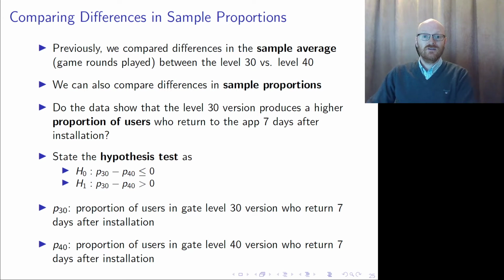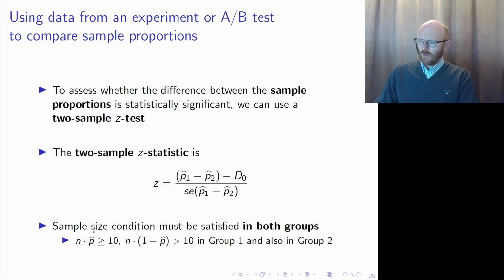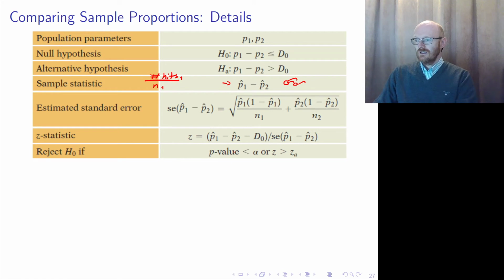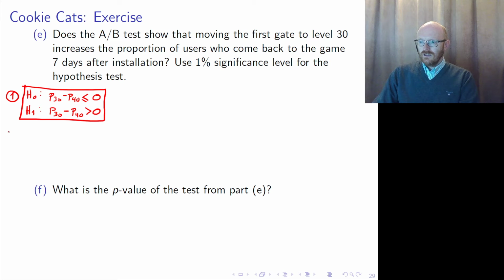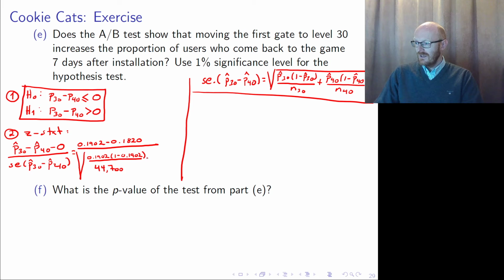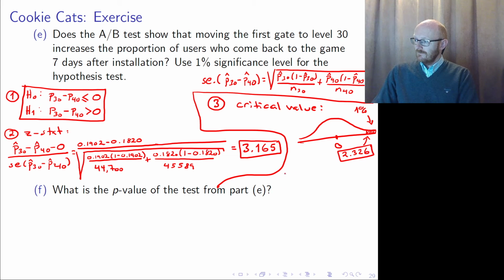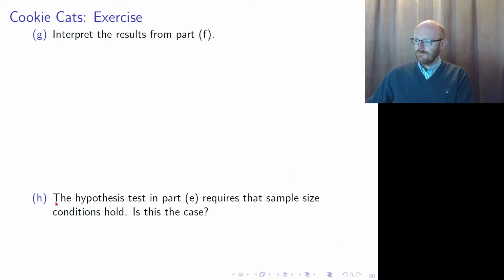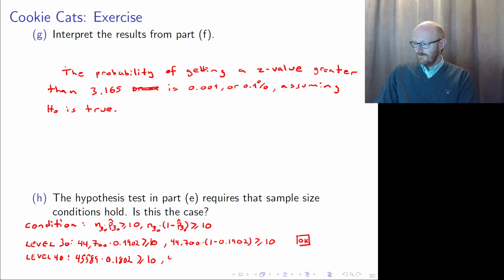ØAMET2200 lecture 4 video 6